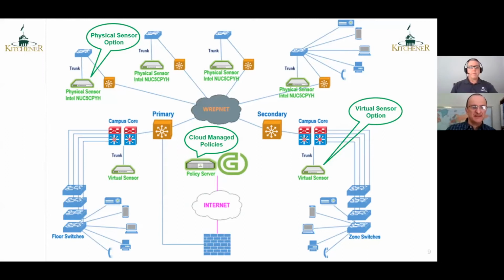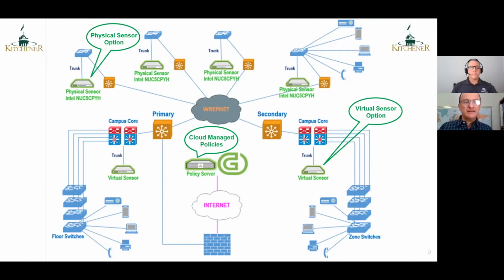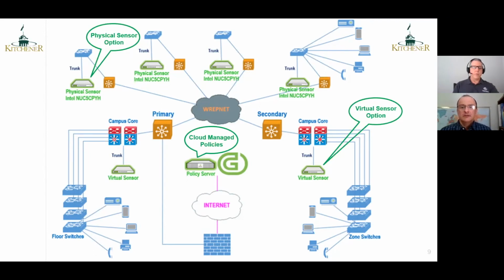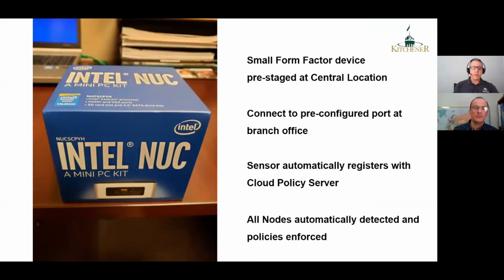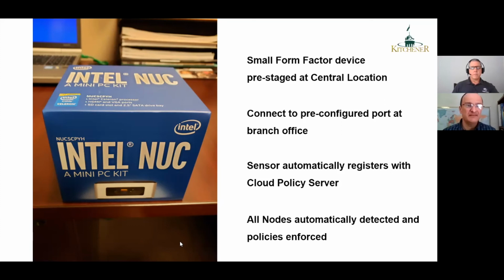CoK GNAC Deployment and Network Sensing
• Non-intrusive network sensing and access control technology
• Network visibility for all connected devices and their platform intelligence
• Policy management for cross-industry compliance requirements
• Secure and control north-south and east-west traffic
• Dynamic network access control
• Network security automation from edge to network
• Vendor-neutral, Open API support